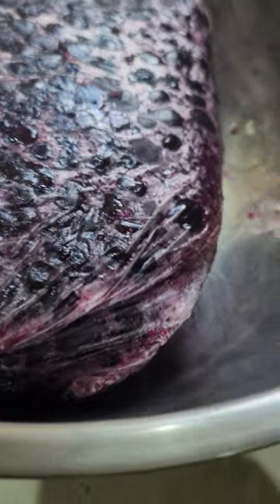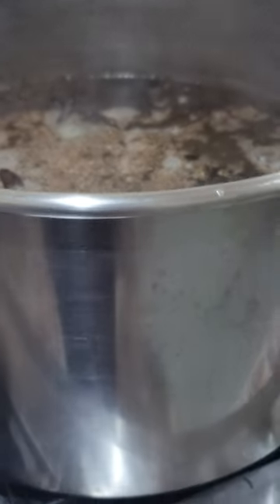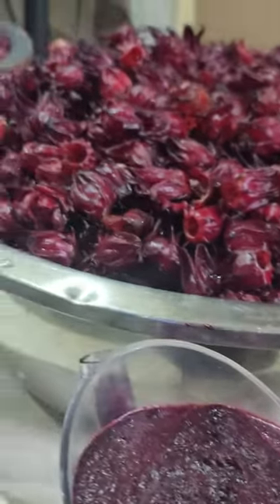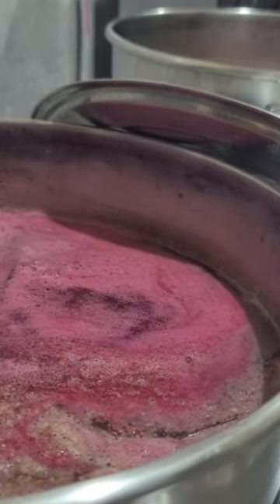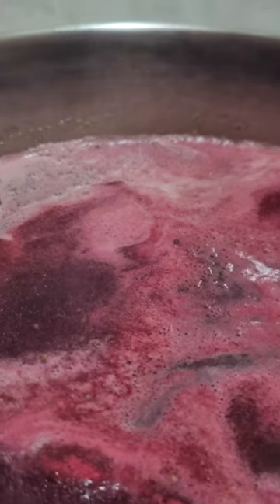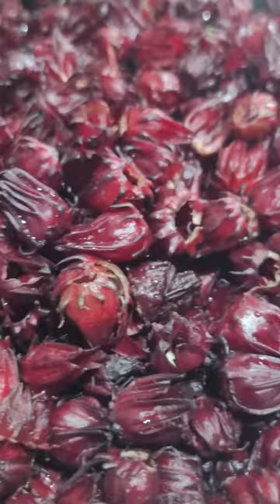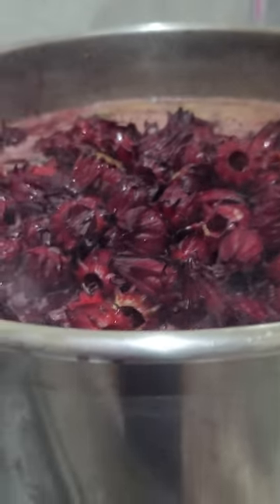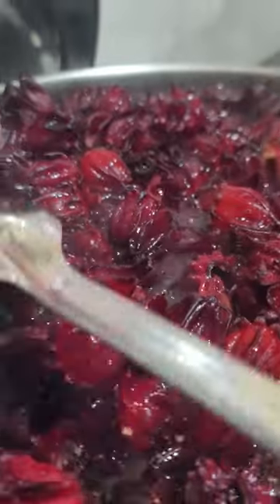Watch how Auntie Donna makes her Famous triple blend.